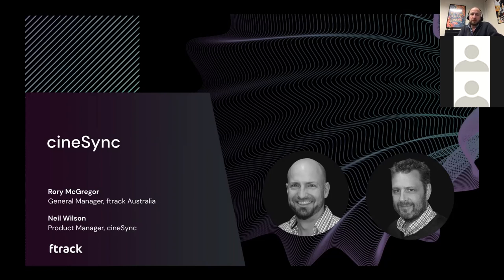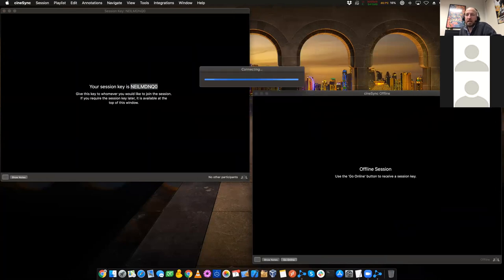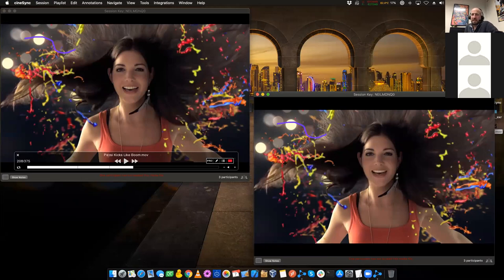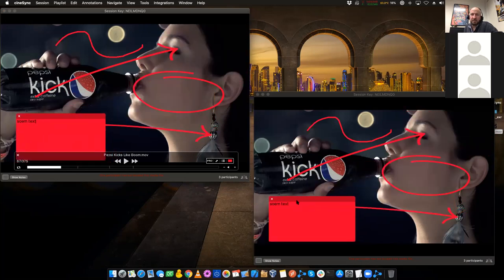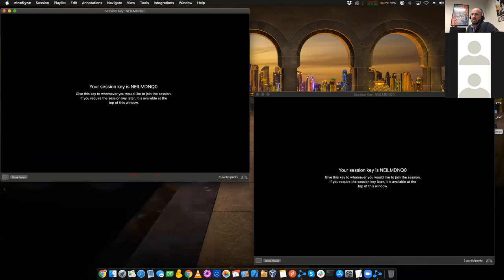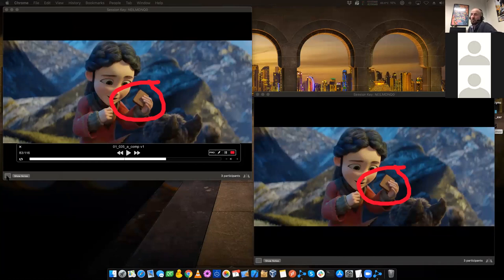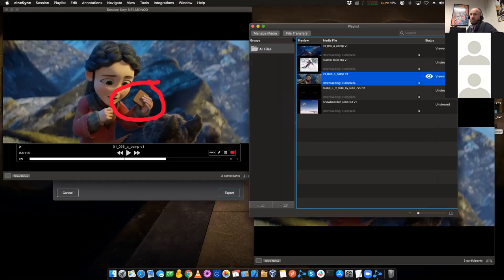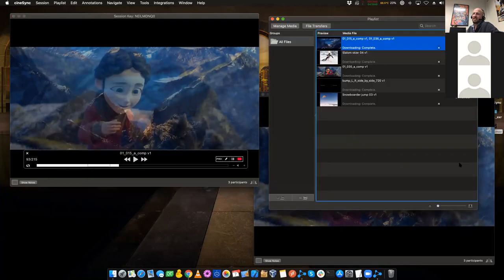An introduction to cineSync | Webinar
Discover cineSync, the Emmy® and Academy Award®-winning remote review and approval platform used by film and television productions worldwide.

This webinar discusses what cineSync is, how it empowers connected workflows in today’s age of remote production, and the plans for the product in the months and years to come.

Your host is Rory, one of the minds that guided cineSync from start-up product to a platform used daily by companies like HBO, Disney, and 20th Century Fox. There are few people from whom to gain a better and more incisive look into cineSync!